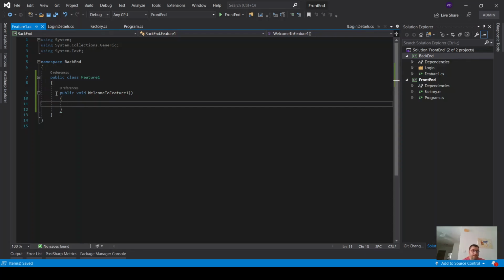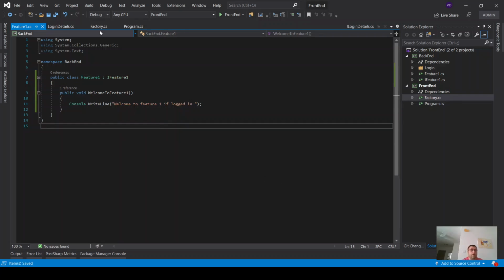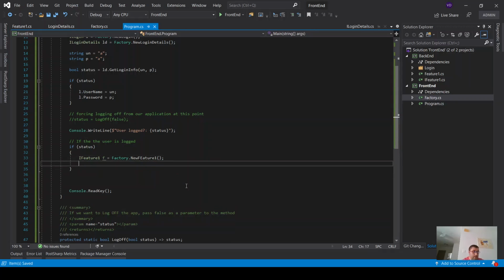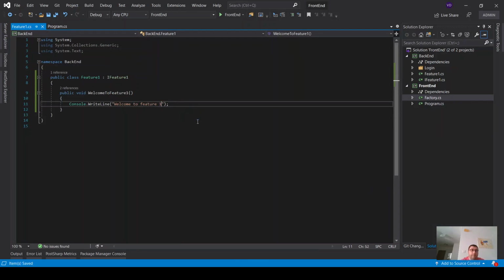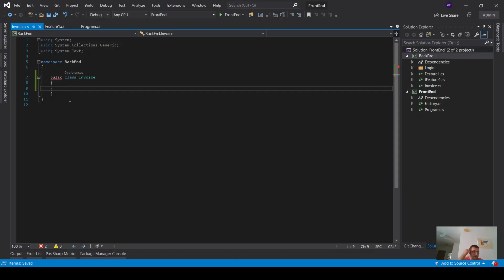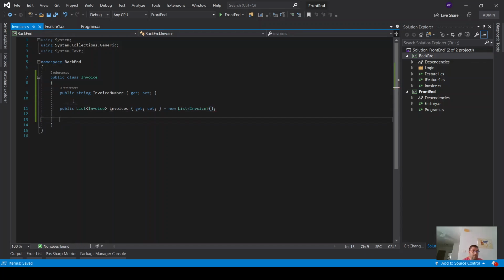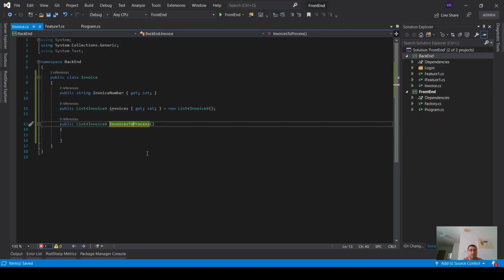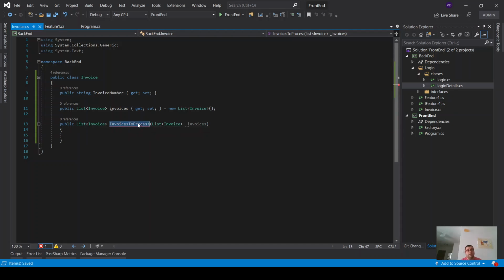Part 7 full-stack with c#